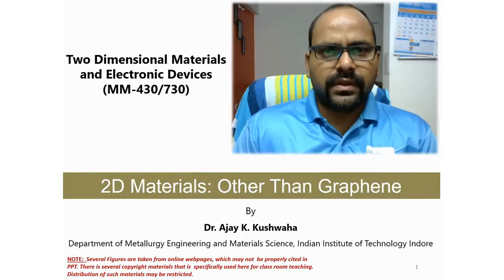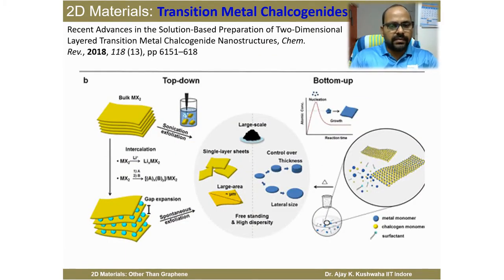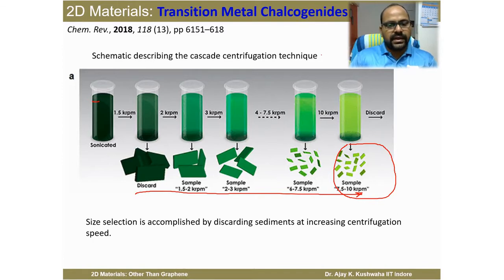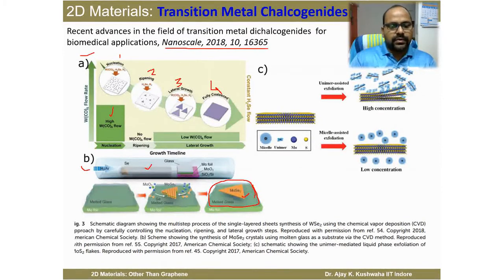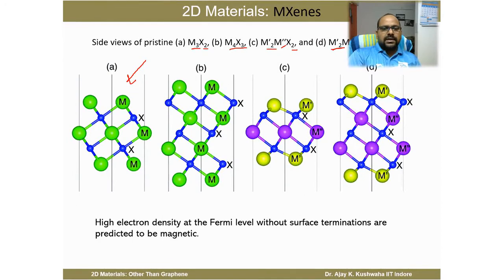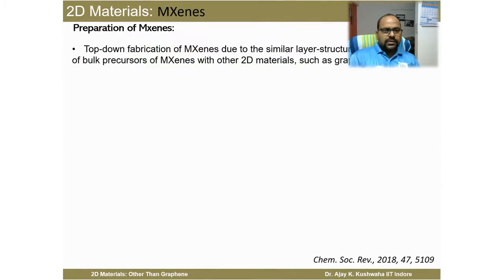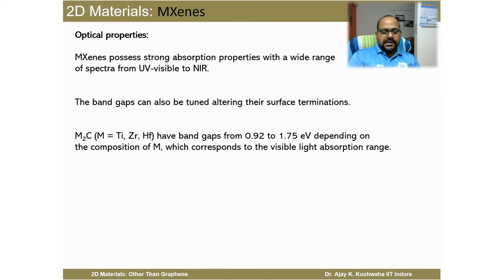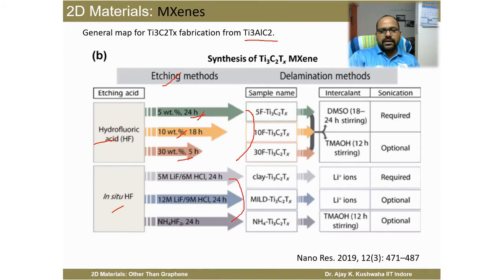2D Materials: Other Than Graphene Part-3: TMDs & Mxenes (Dr. Ajay Kushwaha, IIT Indore)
This is related with MM 730/430 2D Materials and Electronic Devices Course of IIT Indore
 Other video in this topic:
1. 2D Materials: Graphene Characterization-1  (Dr. Ajay Kushwaha
2. 2D Materials: Graphene Characterization-2  (Dr. Ajay Kushwaha
2D Materials: Other Than Graphene Part-1 Silicene and Germanene
2D Materials: Other Than Graphene Part-2 Phosphorene and Stanene